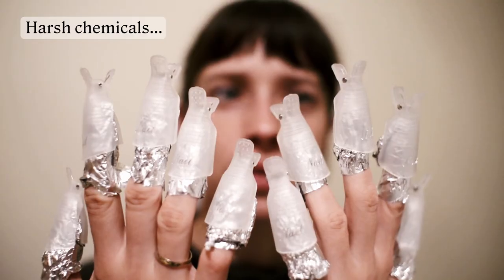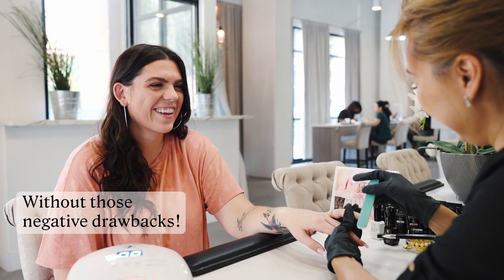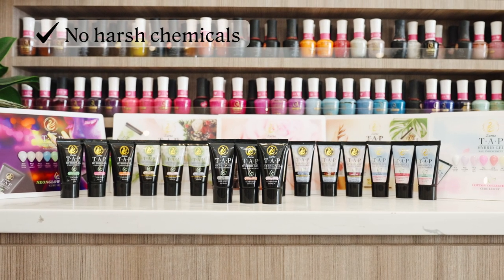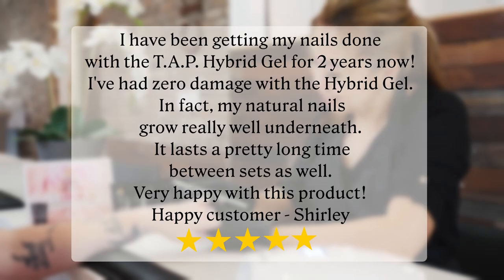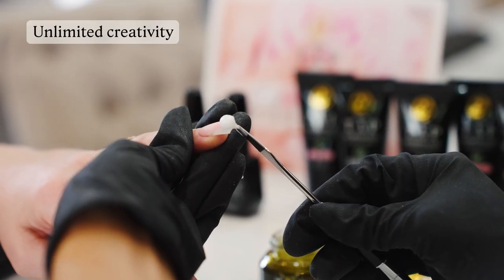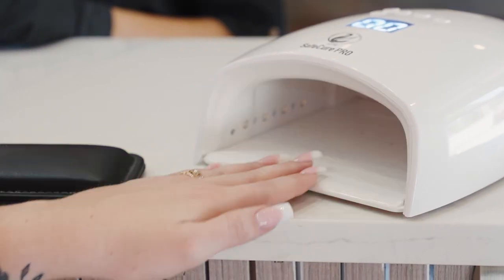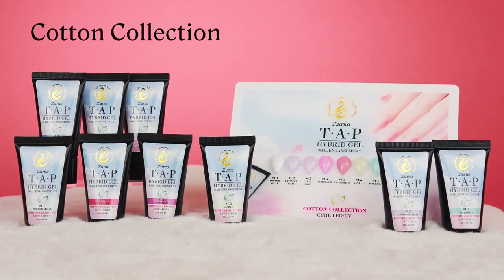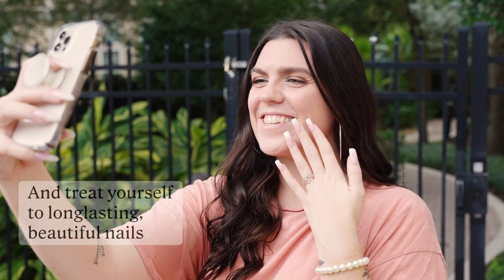Introducing to T.A.P Hybrid Gel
💅🏻💅🏻Sản phẩm nail của bạn có quá nhiều hóa chất độc hại và gây hại tới móng của bạn. Hãy thử sử dụng T.A.P Hybrid Gel bạn sẽ không còn cần phải lo đến những chuyện đó nữa.
✅Dễ dàng sử dụng cho cả thợ lâu năm hay mới vào nghề.
✅Không nặng mùi.
✅Không có nhiều những hóa chất độc hại.
✅Đẹp và bền đến tới 3-4 tuần.
✅Có hơn 70 màu để lựa chọn
☎️ Customer Service: 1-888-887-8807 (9am - 5pm Florida time)
🏣 Florida Showroom: 12061 66th St N Largo FL 33773 (9am - 5pm)
🏣 Atlanta, GA Showroom: 2021 w Liddell Duluth, GA 30096